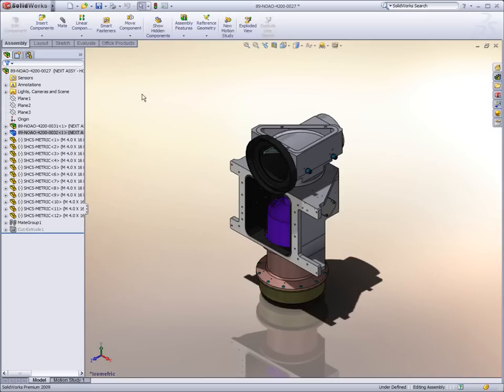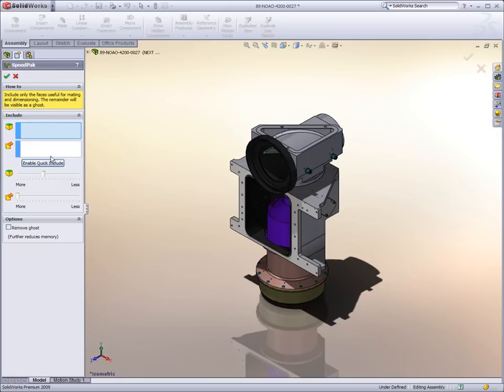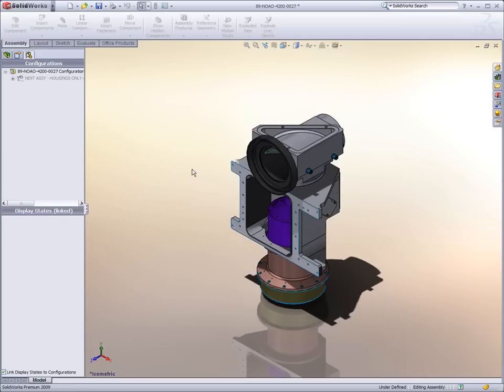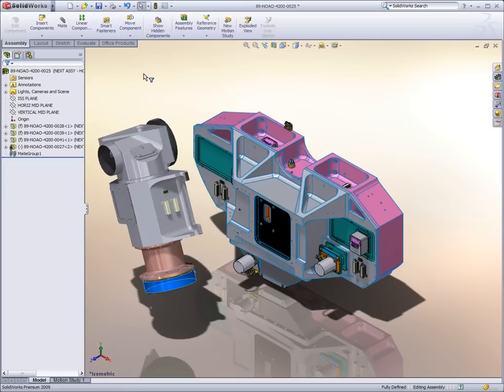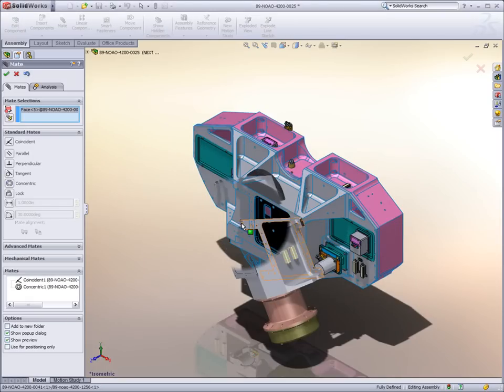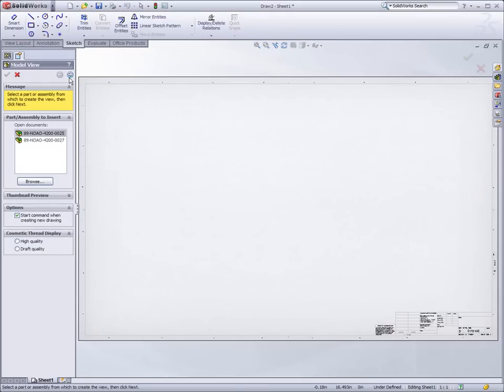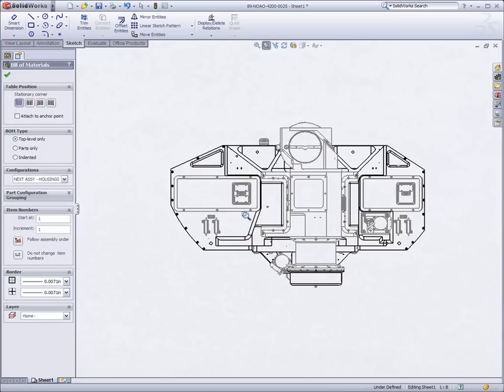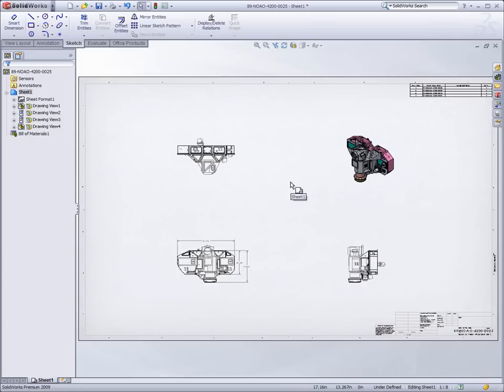ICT {SolidWorks 2009 SpeedPak}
SolidWorks 2009 SpeedPak
Powered by ICT